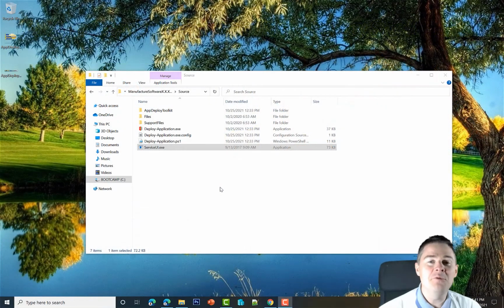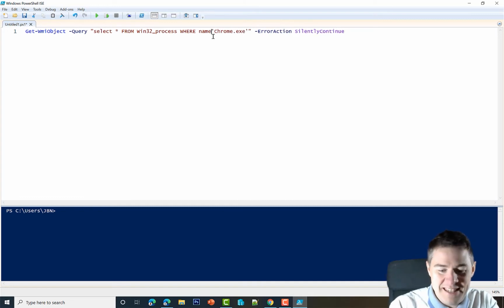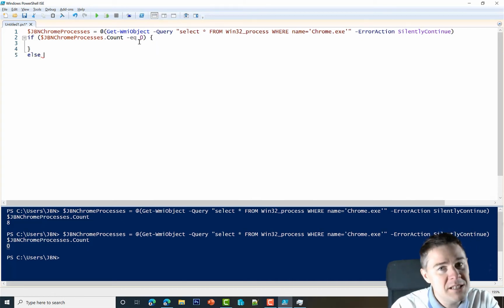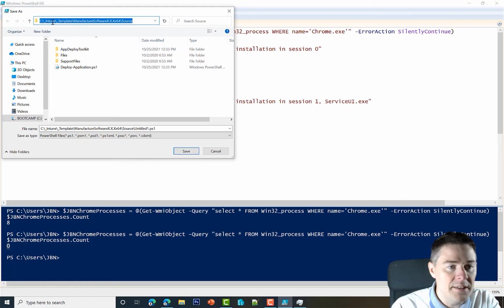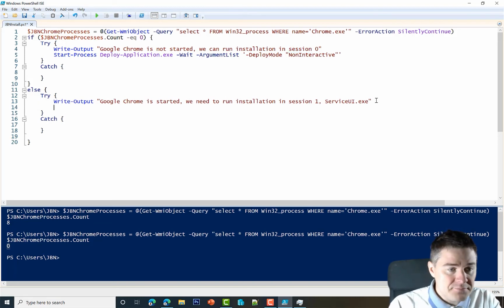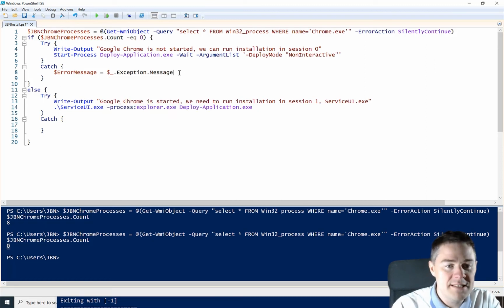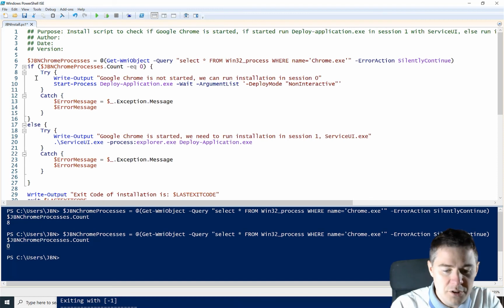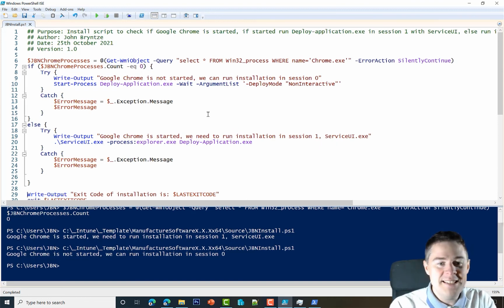30. PS App Deployment Toolkit - PowerShell Script check process (30/33)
In this video we are creating the installation script that runs first to check if Google Chrome is started or not. If it is not started we run Deploy-Application.exe as normal (hidden in session 0), but if google Chrome is started we execute ServiceUI.exe to call Deploy-application.exe to run in session 1 (GUI, which allow users to interact with PS App Deployment Toolkit)

Script can be copied below here (JBNInstall.ps1):

## Purpose: Install script to check if Google Chrome is started, if started run Deploy-application.exe in session 1 with ServiceUI, else run it in Session 0 nonInteractive
## Author: John Bryntze
## Date: 25th October 2021
## Version: 1.0

$JBNChromeProcesses = @(Get-WmiObject -Query "select * FROM Win32_process WHERE name='Chrome.exe'" -ErrorAction SilentlyContinue)
if ($JBNChromeProcesses.Count -eq 0) {
    Try {
        Write-Output "Google Chrome is not started, we can run the installation in session 0"
        Start-Process Deploy-Application.exe -Wait -ArgumentList '-DeployMode "NonInteractive"'
    Catch {
        $ErrorMessage = $_.Exception.Message
        $ErrorMessage
else {
    Try {
        Write-Output "Google Chrome is started, we need to run the installation in session 1, ServiceUI.exe"
        .\ServiceUI.exe -process:explorer.exe Deploy-Application.exe
    Catch {
        $ErrorMessage = $_.Exception.Message
        $ErrorMessage

Write-Output "Exit Code of installation is: $LASTEXITCODE"
exit $LASTEXITCODE